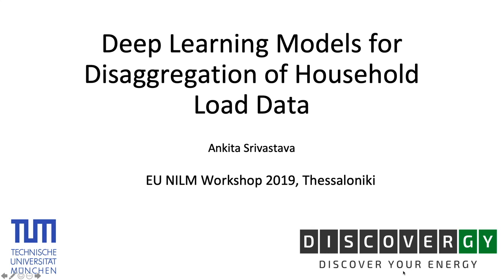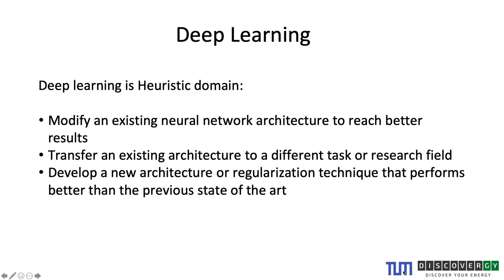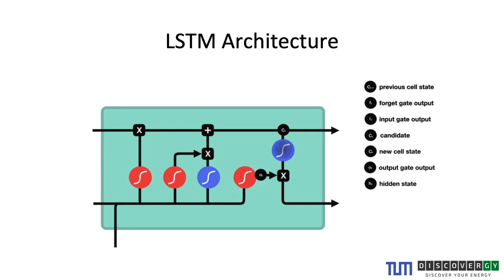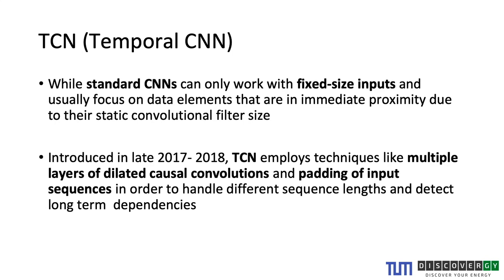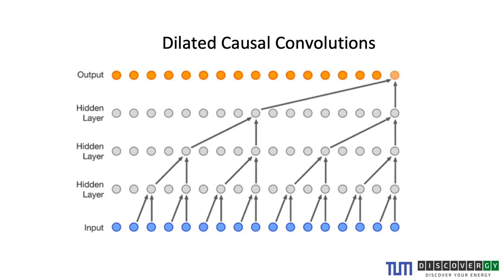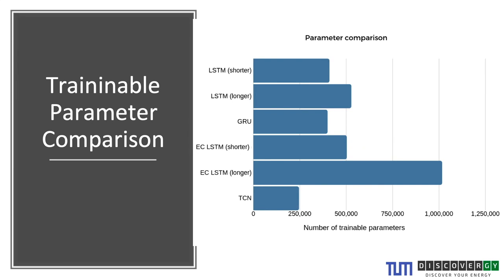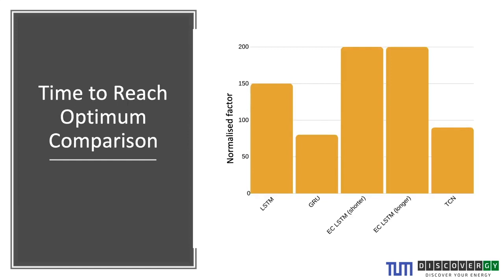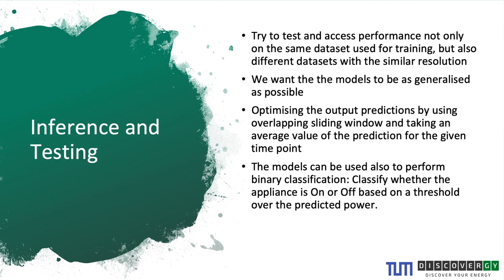EU NILM 2019 - Ankita Srivastava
Deep Learning models for disaggregation of household load data